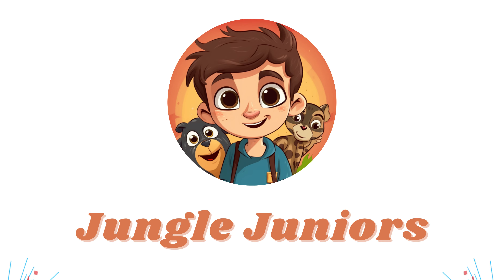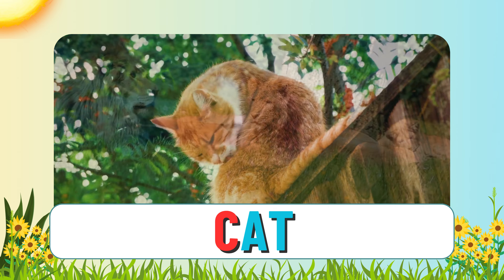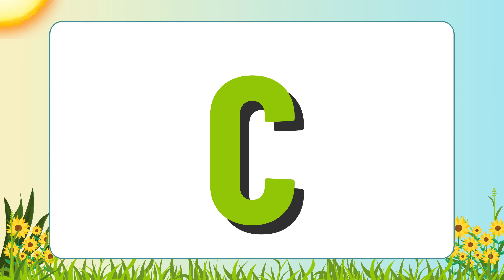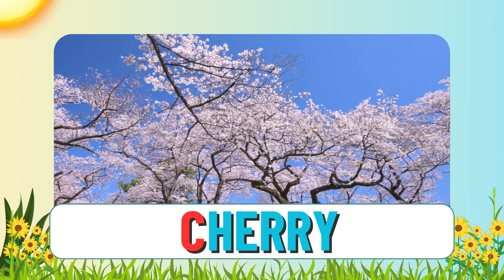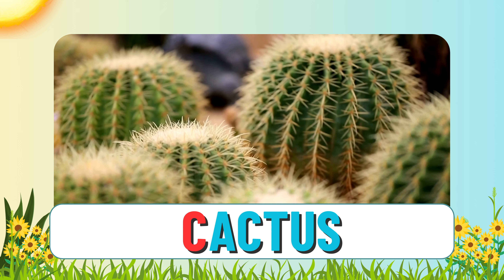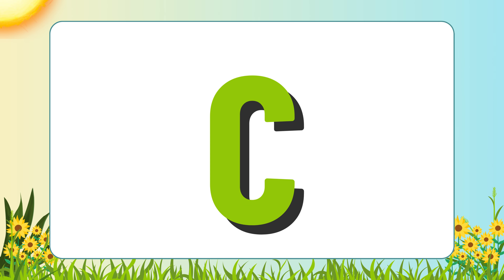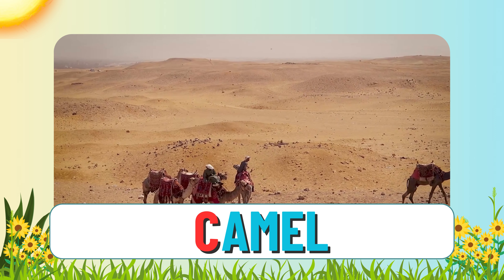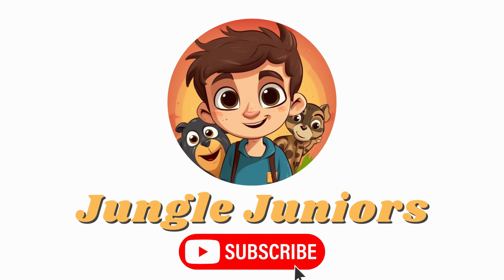Letter C | Animal Encyclopedia | ABC Animals for Kids, Homeschooling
Let's learn words the begin with  the letter C!

The third chapter of our ABC for Kids series!
The Letter C comes after B! Let's Learn words that start wit C!

Are your kids preschoolers learning to read? This series is perfect for you!
Our videos can be used as a teaching aid for homeschooling, or circle time in any school!

This video is part of the JungleJuniors ABC playlist which we encourage you to explore! The playlist goes through each letter, from A to Z, making it easier for everyone to learn English in a fun and engaging way, introducing kids to words and letter sounds with each letter.

Feeling like this was too easy?

Keep practicing and keep learning with JungleJuniors! 📚✨